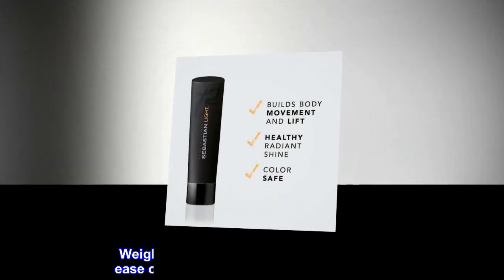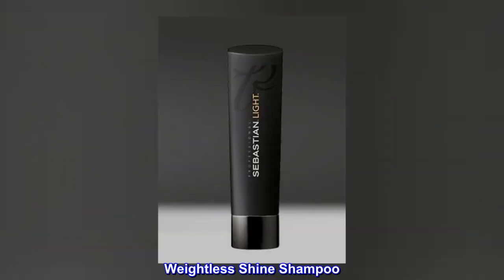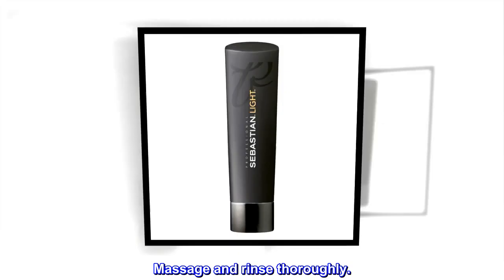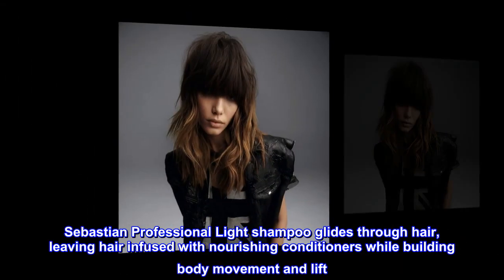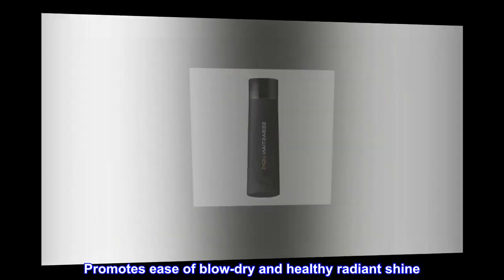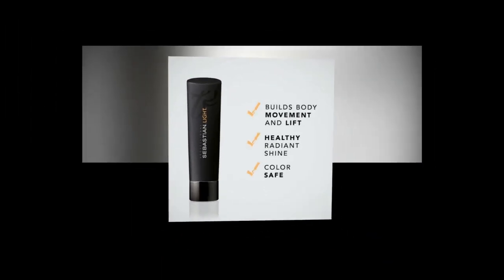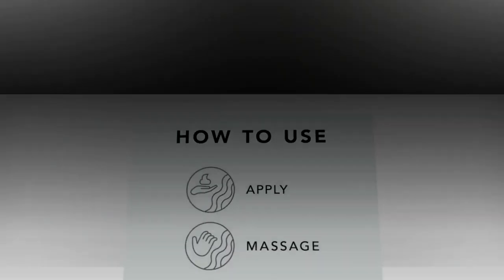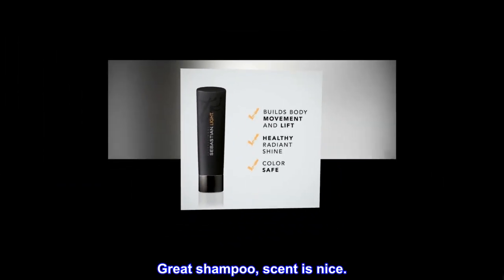Sebastian Professional Light Shampoo, 8.4 oz.Sebastian Professional Light Shampoo, 8 4 oz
Sebastian Professional Light Shampoo, 8.4 oz.

DESCRIPTION
Weightless shine shampoo that promotes ease of blow-dry and healthy radiant shine.
BENEFITS
Weightless Shine Shampoo
SUGGESTED USE
Apply to wet hair. Massage and rinse thoroughly.

Sebastian Professional Light Shampoo
Sebastian Professional Light shampoo glides through hair, leaving hair infused with nourishing conditioners while building body movement and lift. Promotes ease of blow-dry and healthy radiant shine. Recommended for fine chemically treated hair. Color safe.

Wonderful product

Love Sebastian products. The shampoo is the best.

Good for long hair like mine

Great shampoo, scent is nice.